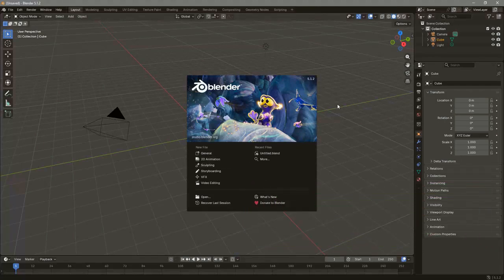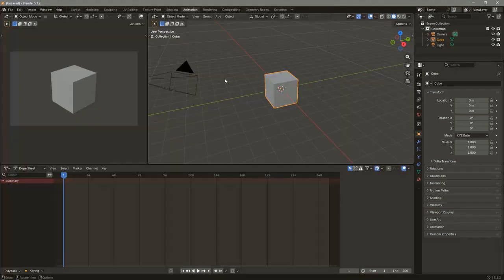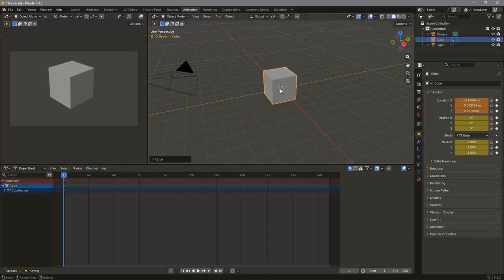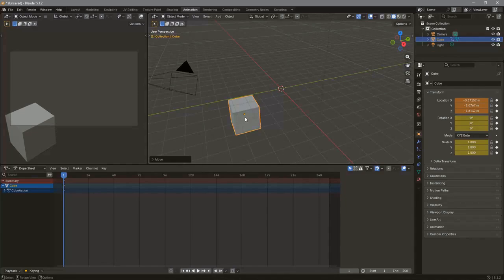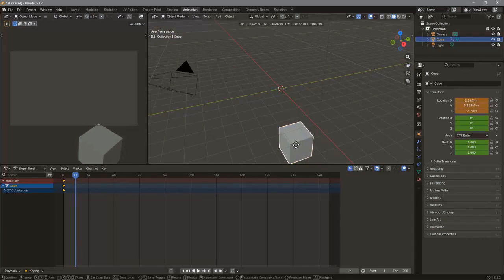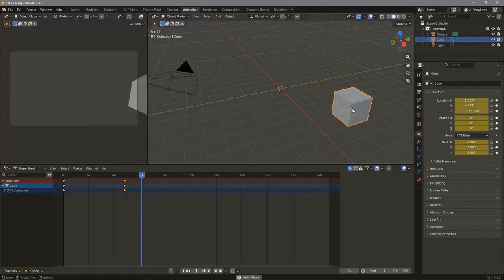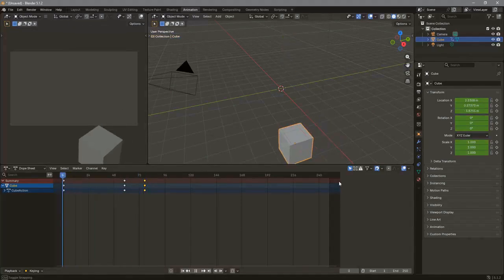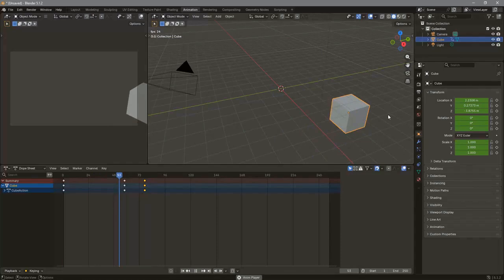How to Create Animation in Blender - Beginners Guide 2026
Learn how to create animation in Blender.

This comprehensive tutorial will teach you the fundamentals of animating in Blender, one of the most powerful and versatile 3D software programs available. You'll discover how to bring your characters and scenes to life using keyframes, rigging, and motion paths. Whether you're a beginner looking to dive into 3D animation or an experienced user wanting to refine your skills, this guide covers essential techniques and tips for creating stunning animations in Blender.